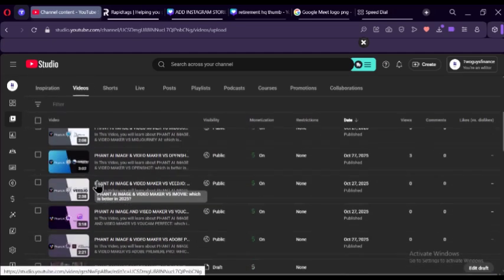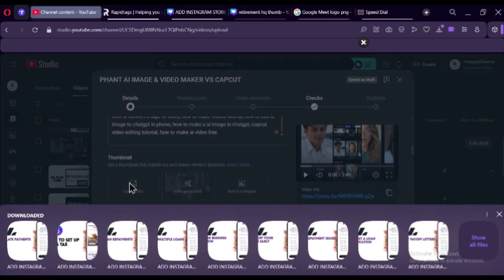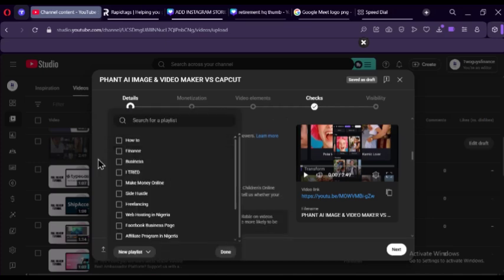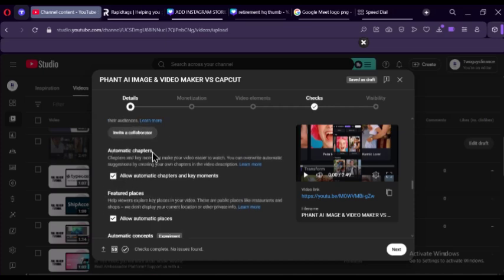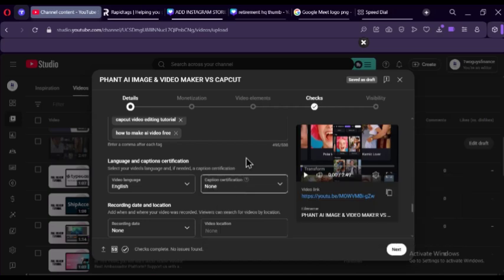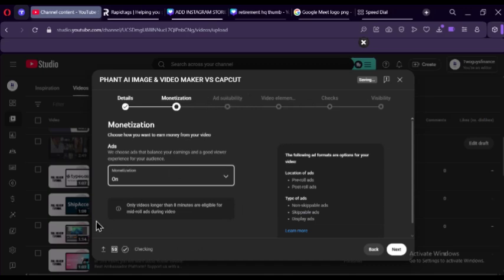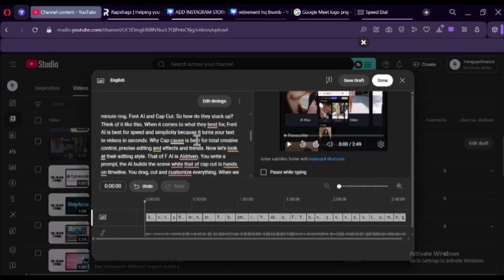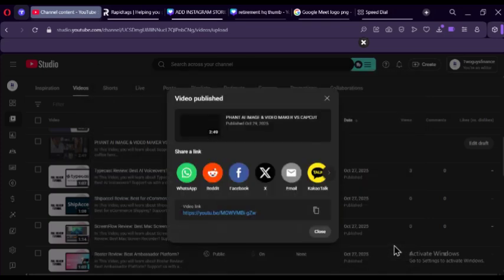HOW TO PUBLISH A VIDEO ON YOUTUBE STUDIO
In This Video, you will learn about HOW TO PUBLISH A VIDEO ON YOUTUBE STUDIO